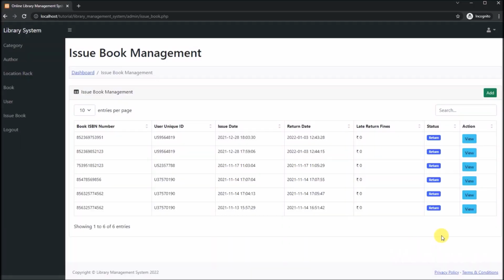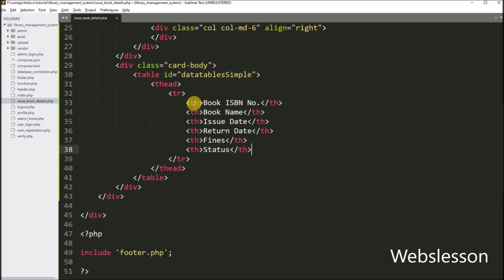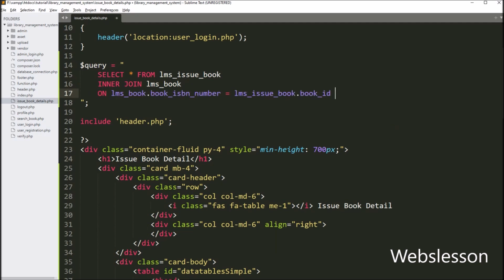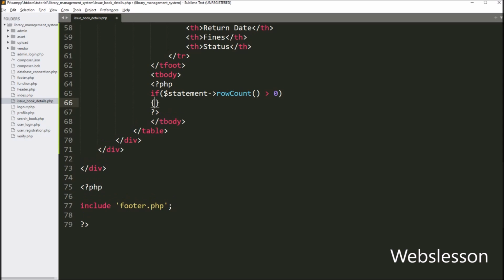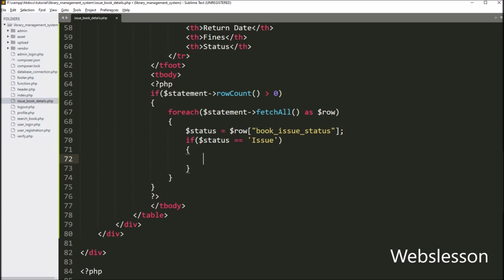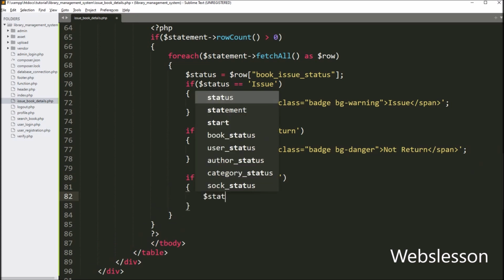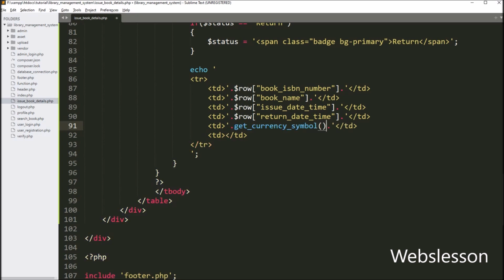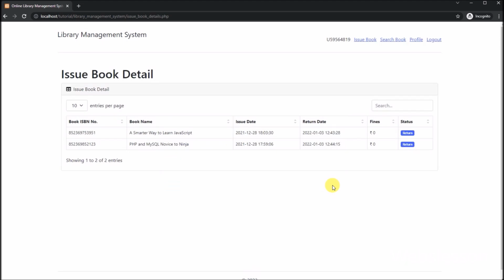PHP Project On Library Management System - List Issued Book Data at User Side - 34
In this part, you can learn how to display Issue book data at user dashboard under this Library Management System by using PHP Script. So Every User can can view their history of Issued Book Data under there this system dashboard. So When User has been login into this Library Management System, then every user can view their history of Issue book details on the web page. Every User can view their history of Issued book detail in their login dashboard area.

From this link, you can find the update dated source code of Library Management System